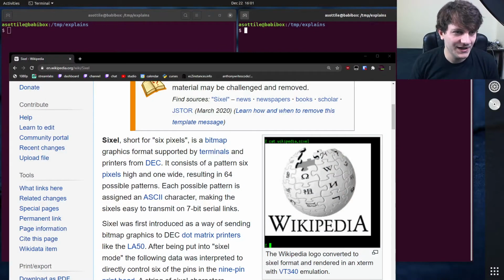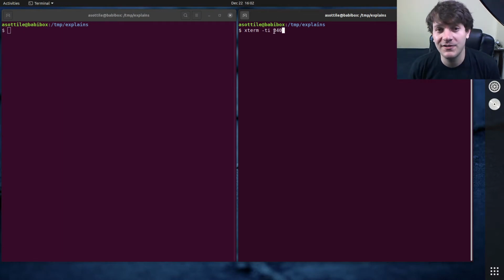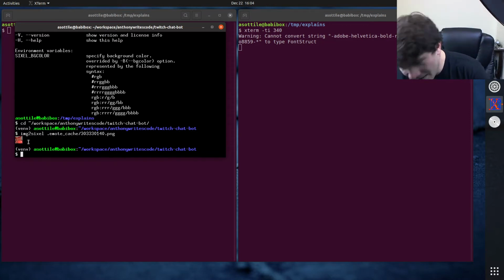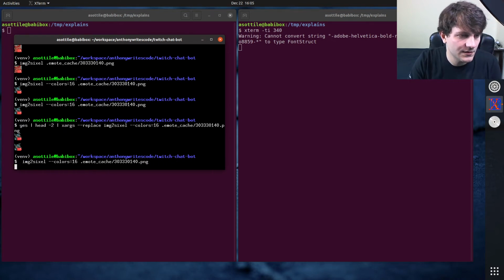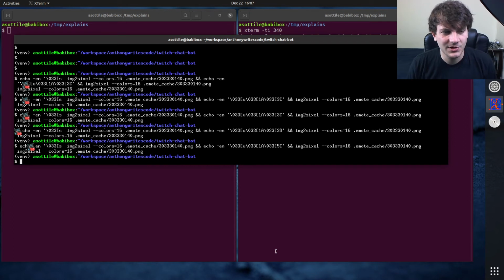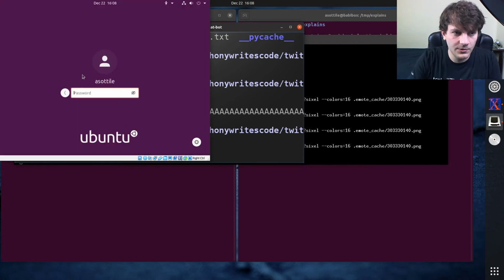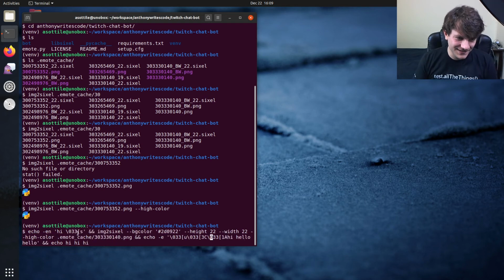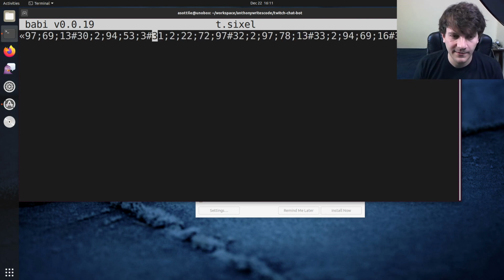images in the terminal? what is a sixel (beginner - intermediate) anthony explains #191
today I talk about terminal images and one of the implementations (sixels)!